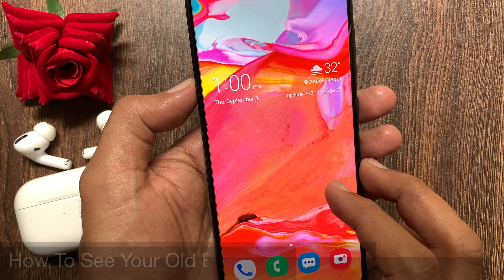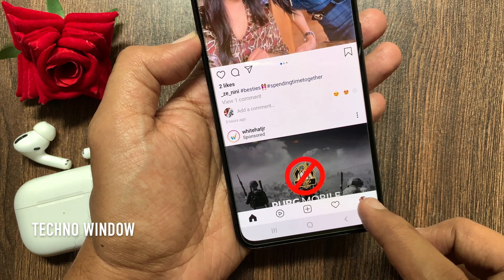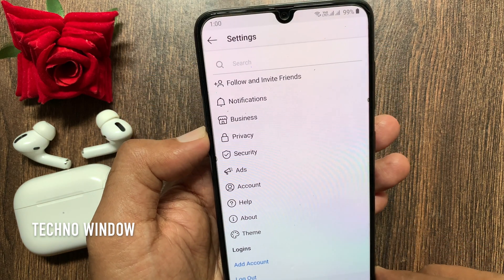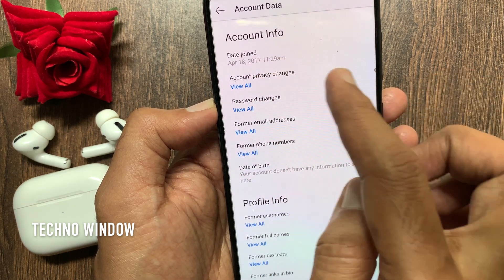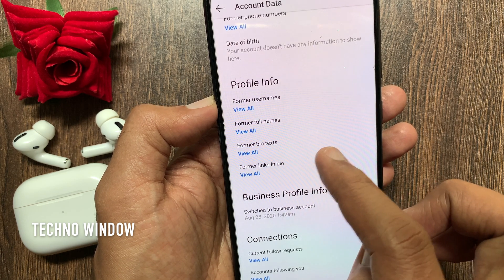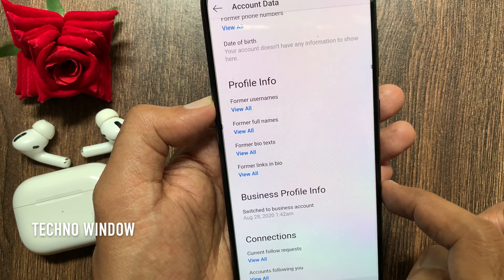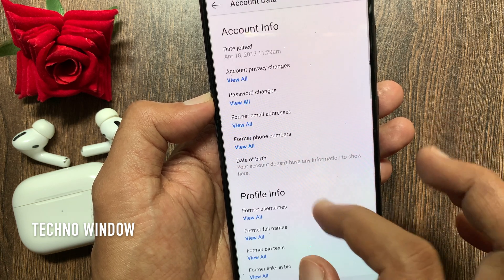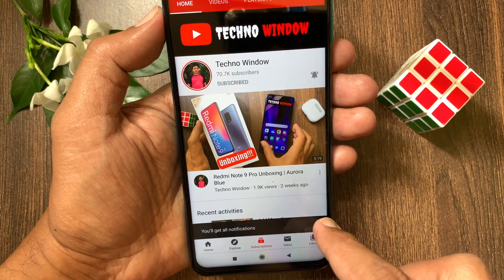How To See Your Old Bios On Instagram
How to find your past bios on Instagram. Instagram offers the ability to see your old bios but the setting is hidden deep inside the app. Viewing your bio history on Instagram will let you see all those weird and embarrassing bios that you might have set in the past.

View your Instagram bio history:
1. Open Instagram App.
2. Tap the profile icon at the bottom right.
3. Tap Menu (hamburger icon) at the top right and open Settings.
4. Go to Security -Tap Access data.
5. Now open “Former bio texts” under Profile Info. Tap See All
6. That’s it. Here you will find all your previous Instagram bios.

Techno Window